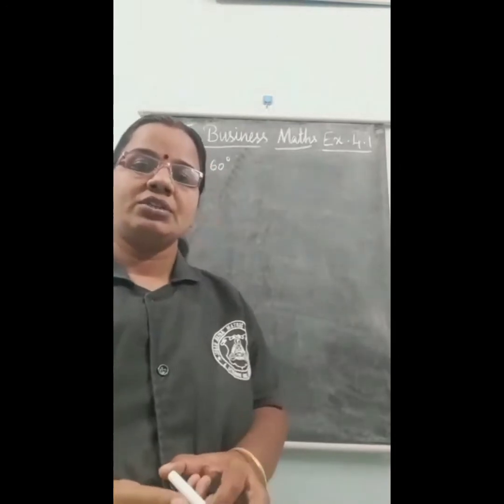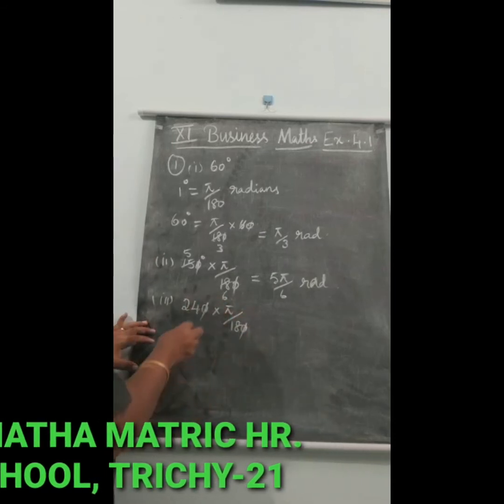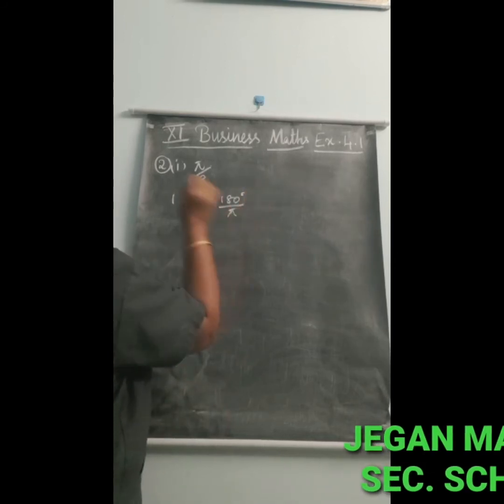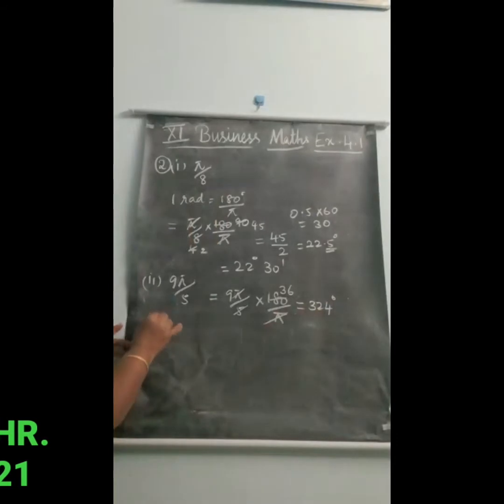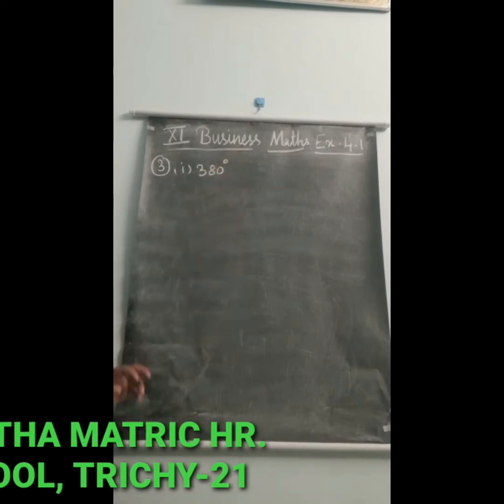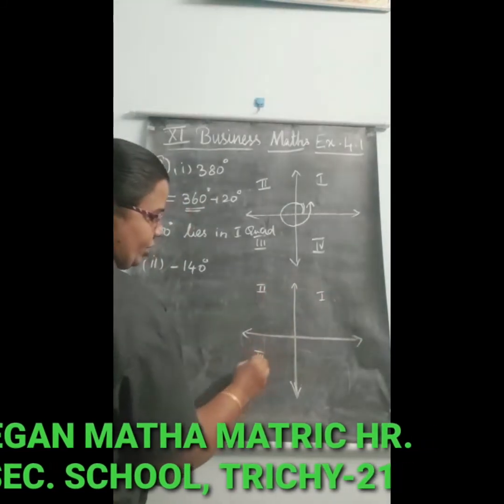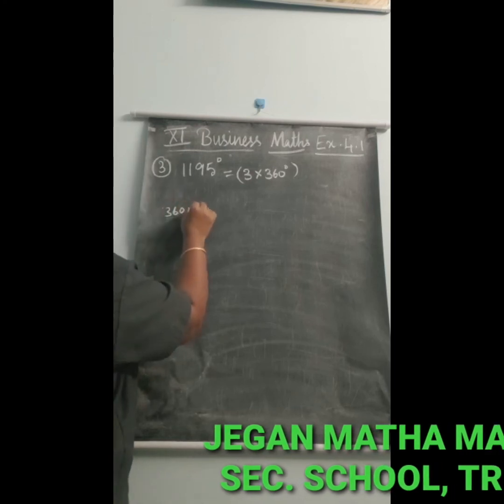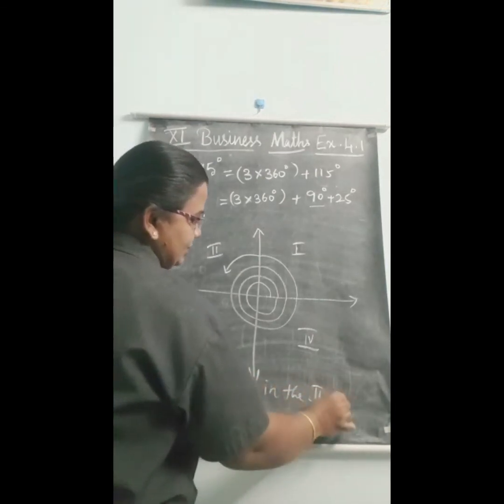STD XI BUSINESS MATHS - EXERCISE : 4.1 (1-3)